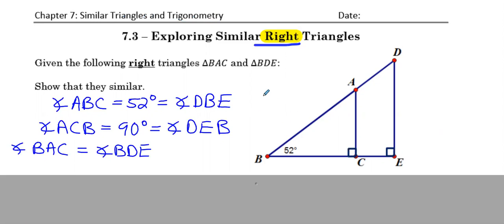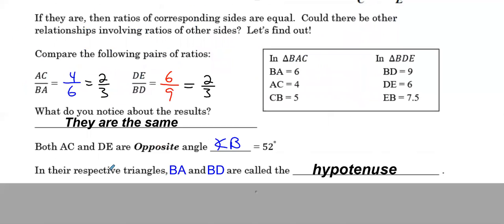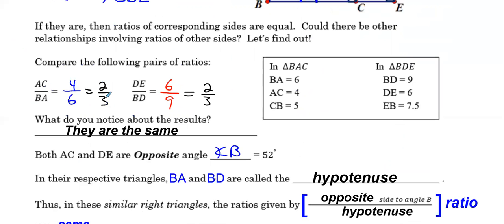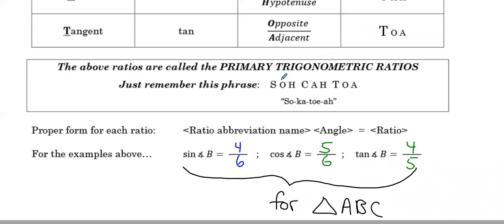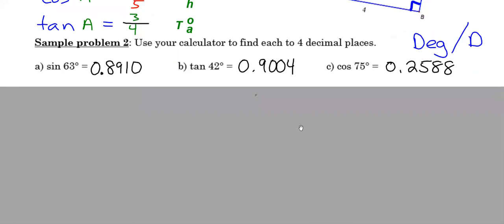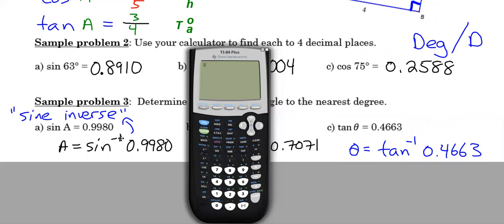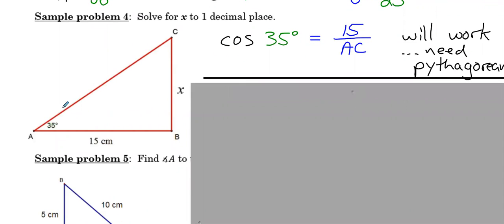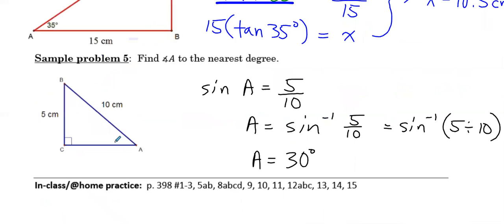7.3 - 7.4: Primary Trig Ratios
An introduction to the Primary Trig Ratios, Sine, Cosine and Tangent